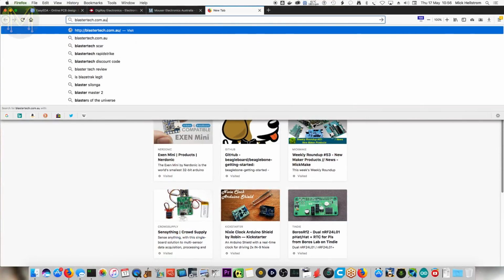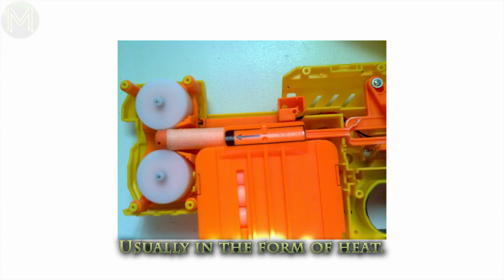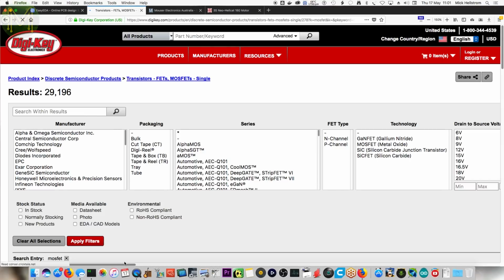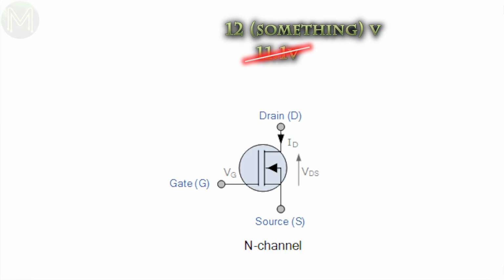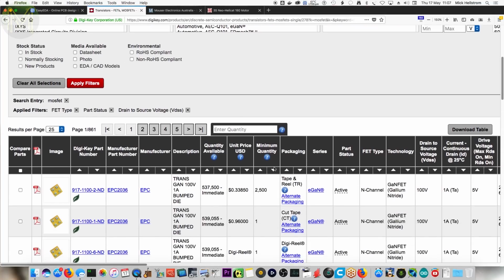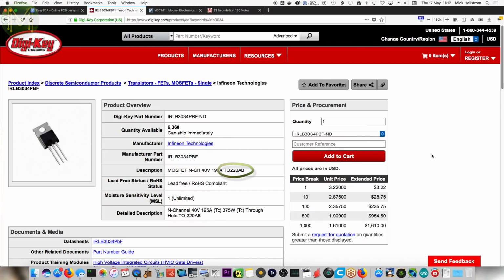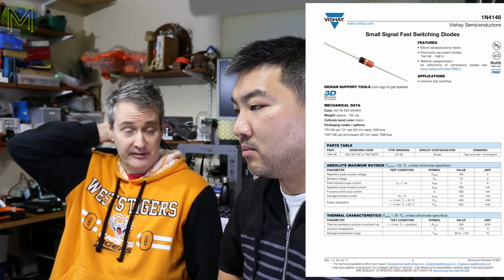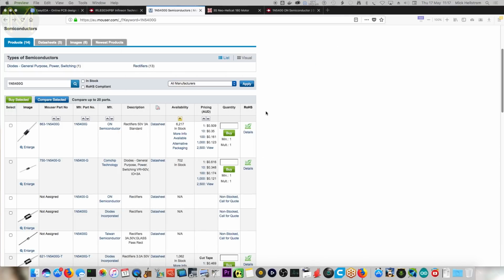#212 Teaching a mate how to design and build a simple PCB. // Tutorial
So my mate Tim wants to beef out his Nerf Blaster with a MOSFET. In this short series of videos I guide him through how to make his Uber PCB all the way through from design, manufacture, soldering and install.